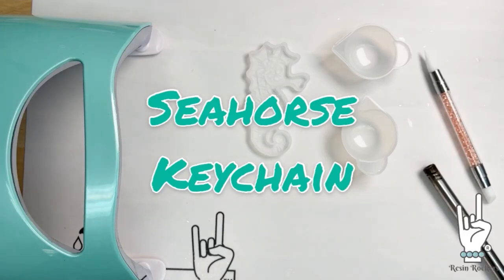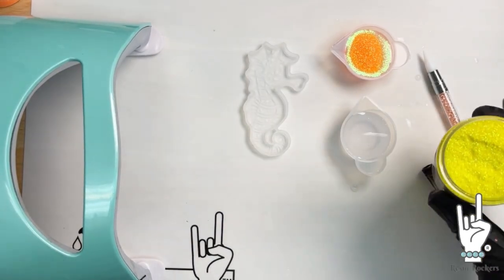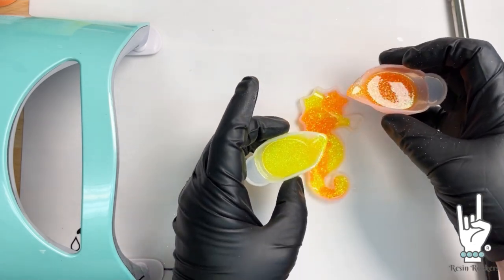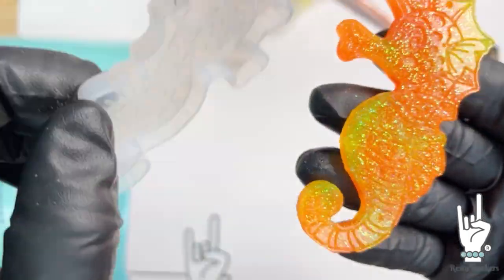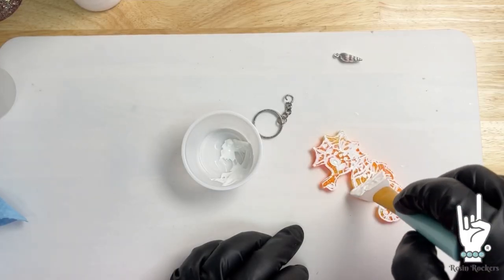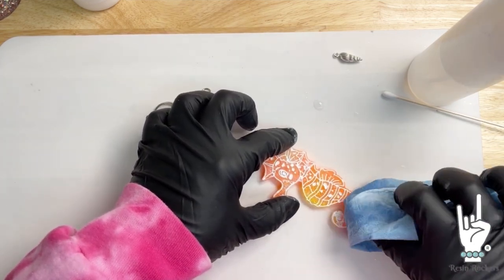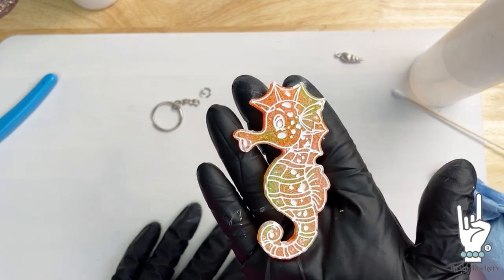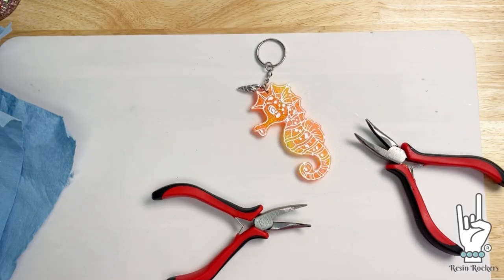March 2023 ROCKABOX Seahorse Keychain Project Pack Tutorial